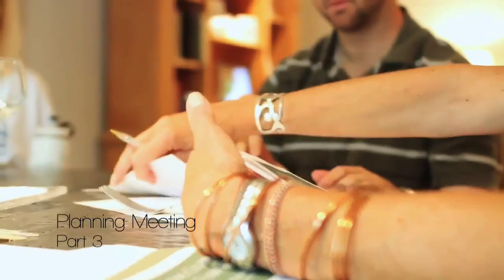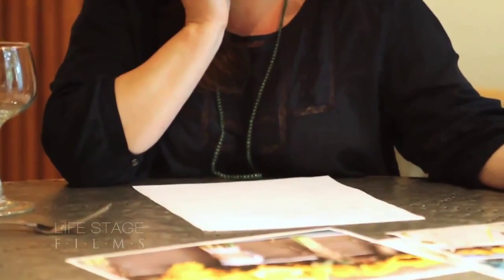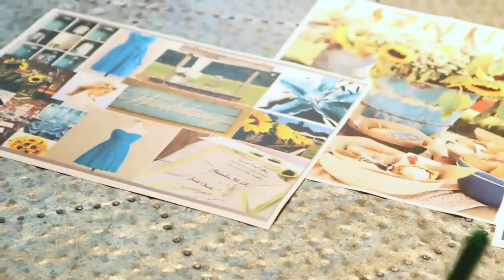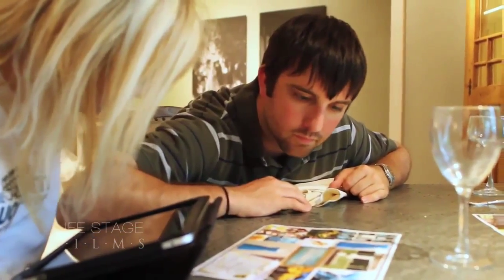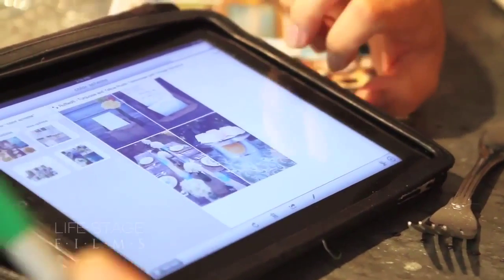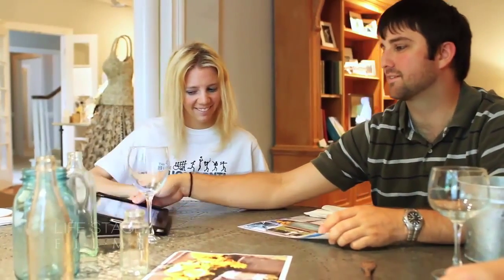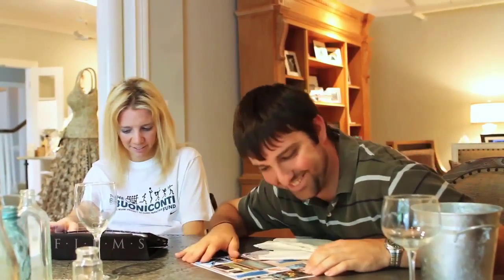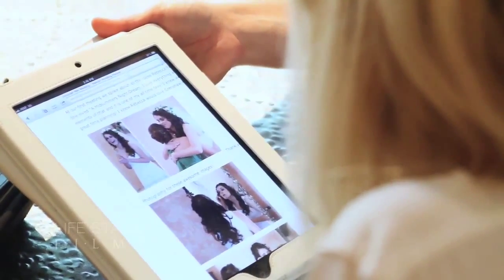Planning The Dream Wedding - Part 3 with Rachelle Friedman & Chris Chapman